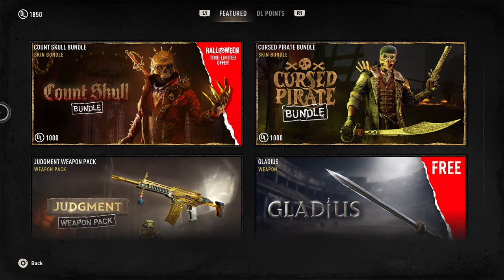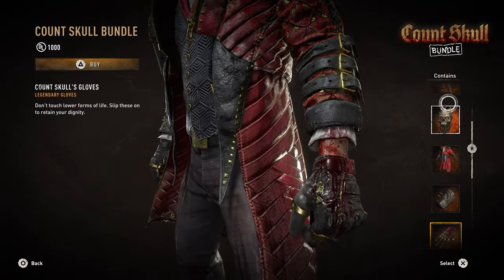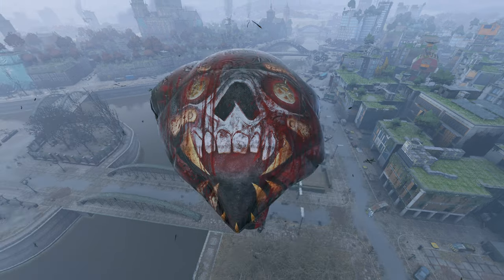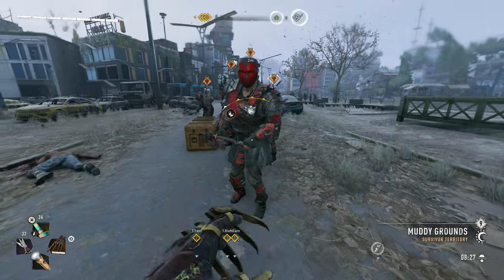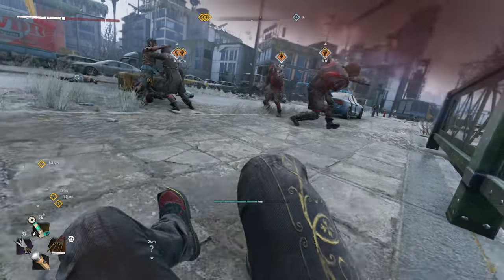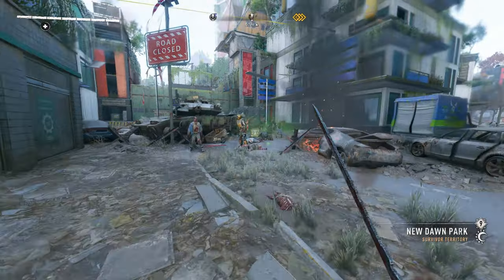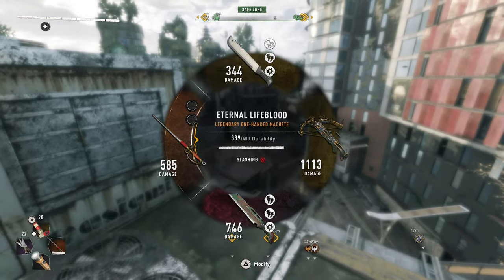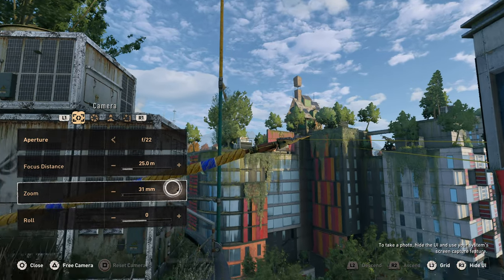Is The Count Skull Bundle Worth It?, Dying Light 2 Bundle Review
review for the count skull bundle in dying light 2